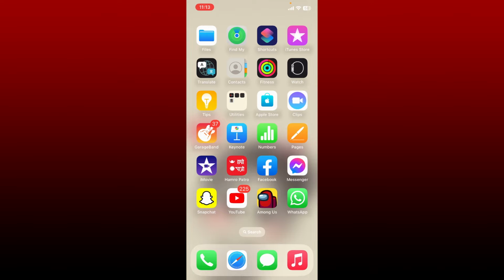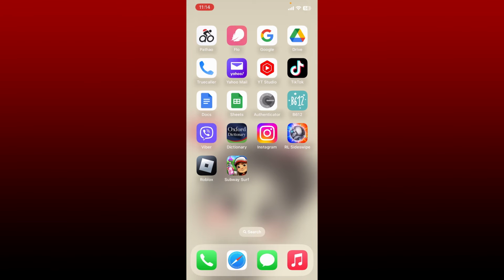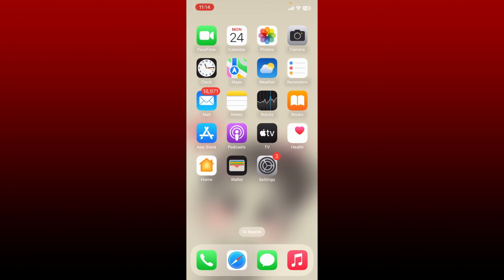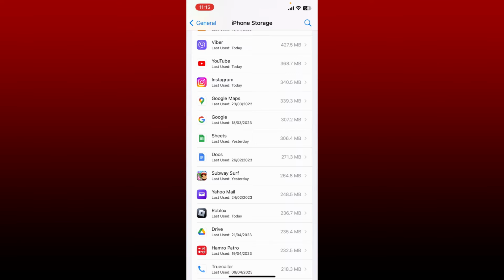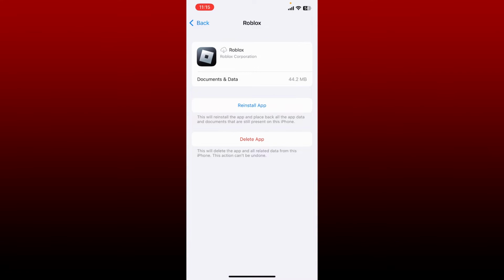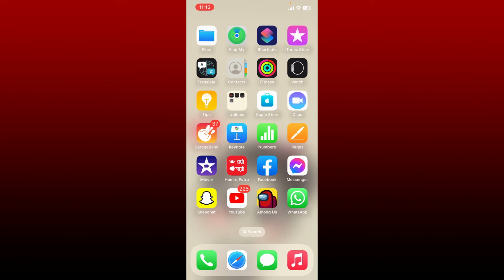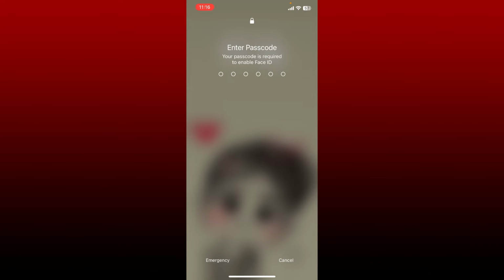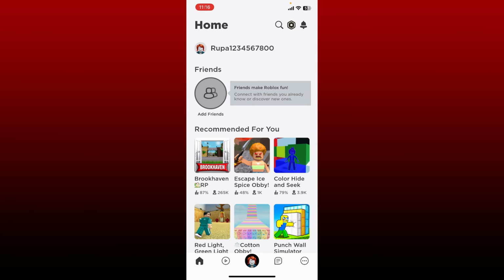How to Fix Broken Chats on Roblox 2023?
Are you experiencing issues with broken chats on Roblox? In this tutorial, we will show you how to fix broken chats on Roblox in just a few easy steps. Whether you're playing on a PC or mobile device, we've got you covered! Follow along with our step-by-step guide and get back to chatting with your friends on Roblox in no time.